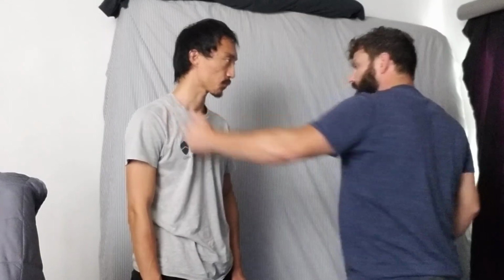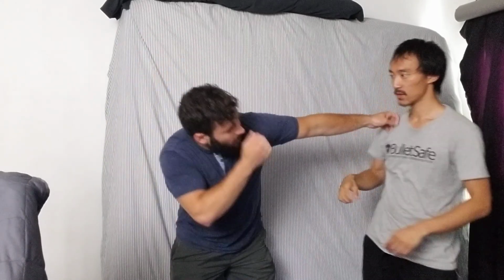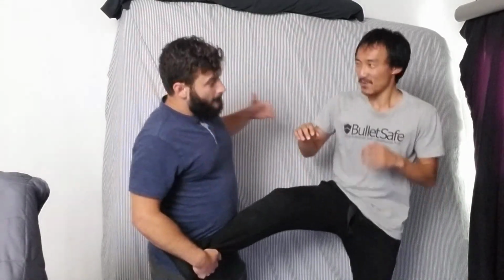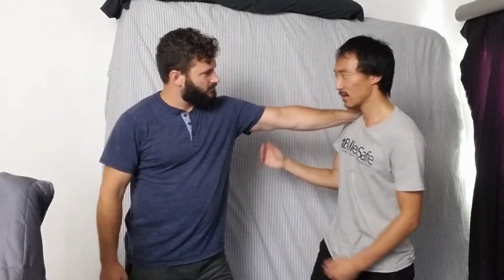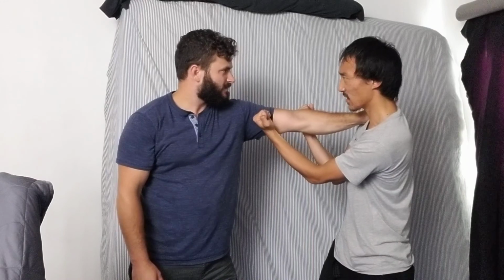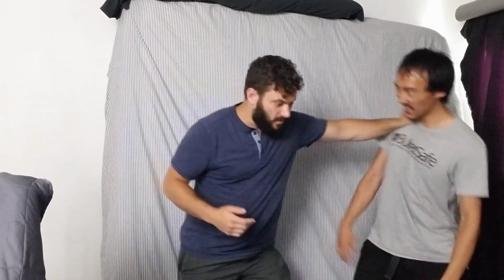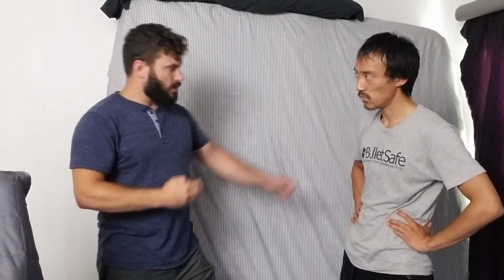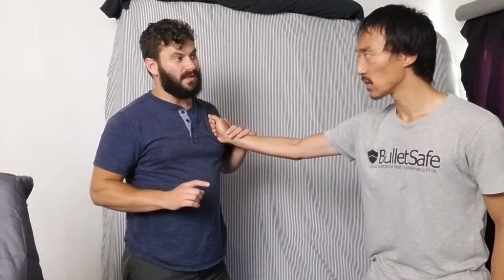Sneaky Leg Sweep Takedown, Starting from a Left Stiff Arm w/ Jerry from Fight Commentary Breakdowns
We breakdown 2 scenarios
1 - Jiujitsu with a Gi, on the Mats, during Training or in a Tournament
2 - A real fight
Dominating Grip placement with your left hand without leaving yourself open for a wristlock.
Nearly every time I have used this there's a level of shock/surprise because it is in opposition to the traditional Jiujitsu grips/hand placement.

Hit me up on IG at therealclintonharris
If you have questions or things you'd like my opinion on, let's see it.